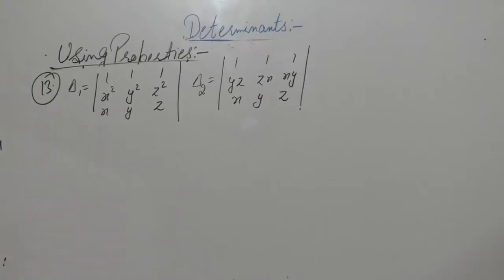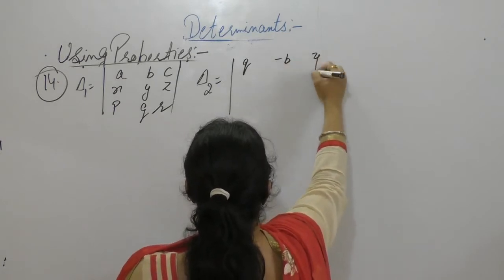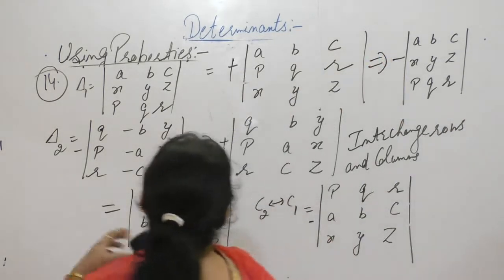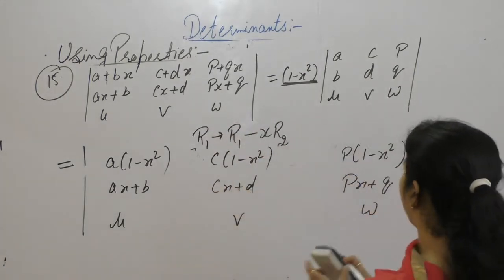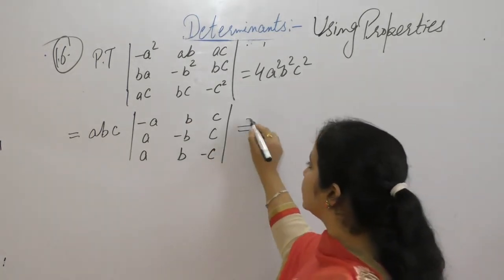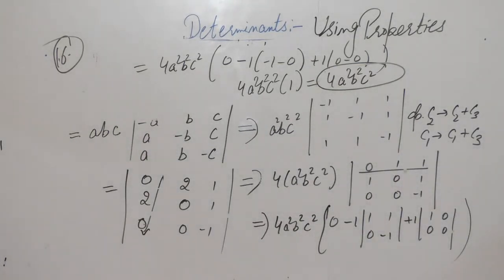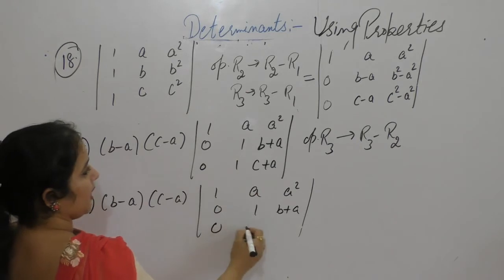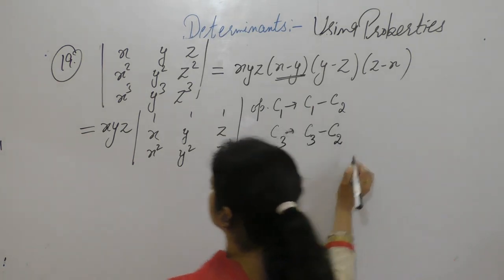Class 12 Maths - Using Properties Part -3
This Video Contains Solution  Of Determinants Using Properties Of R.D.Sharma